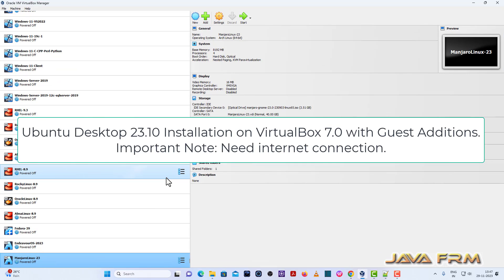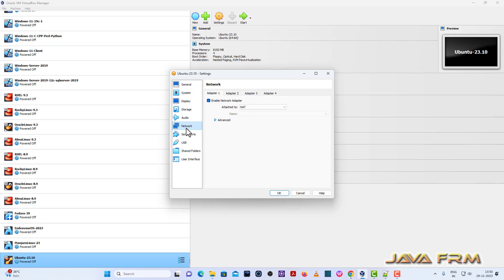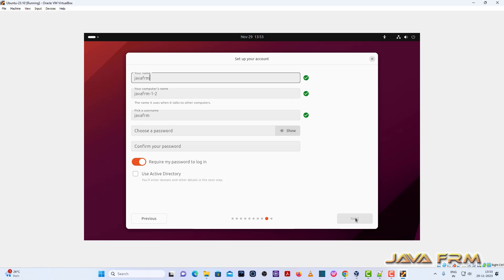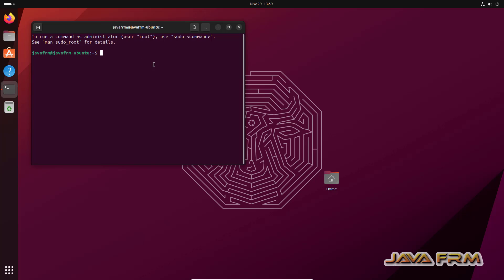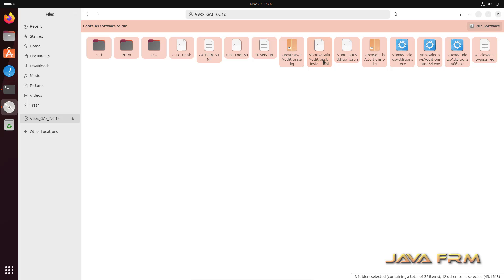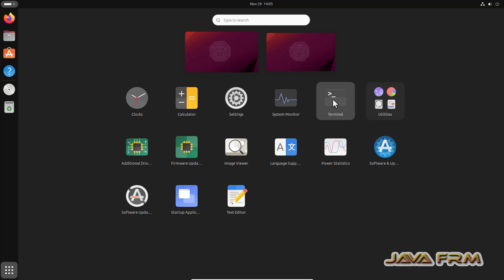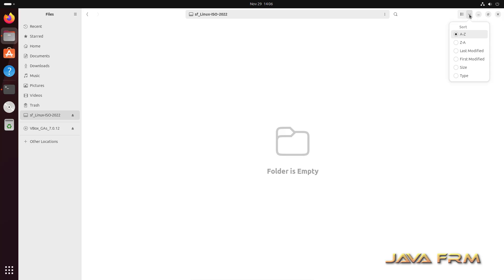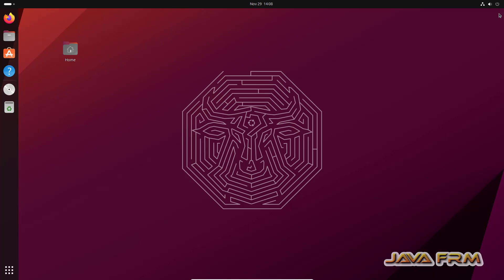Ubuntu Desktop 23.10 Installation on VirtualBox 7.0 with Guest Additions | Mantic Minotaur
In this video we are going to see how to install Ubuntu Desktop 23.10 on VirtualBox 7.0 with Guest Additions step by step.
First download the Ubuntu 23.10 desktop iso file from Ubuntu
Create the Ubuntu 23.10 Virtual Machine in VirtualBox 7 and install the OS.
Internet connection is needed for dependent packages. apt command automatically fetch all packages from internet.

After installing the OS execute the below commands.

sudo apt install -y build-essential linux-headers-$(uname -r)

After executing the commands run Virtual Box Guest Additions CD as shown in this video.

After installing Guest additions check the screen resolution and Shared folders, Shared Clipboard functionality in Ubuntu Desktop 23.10